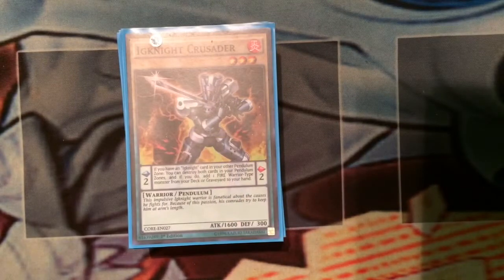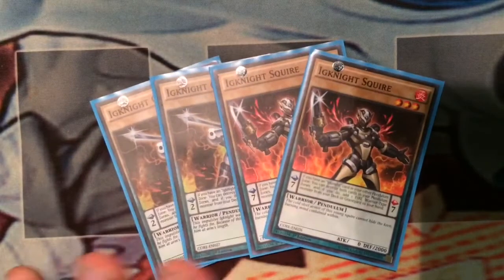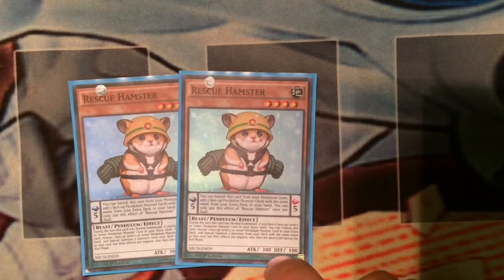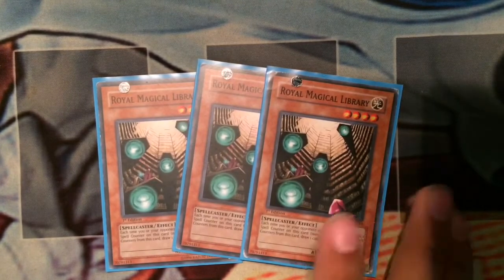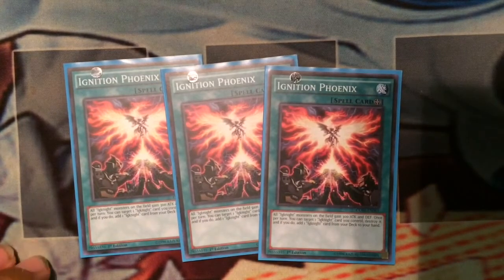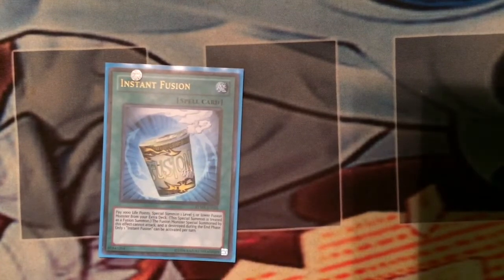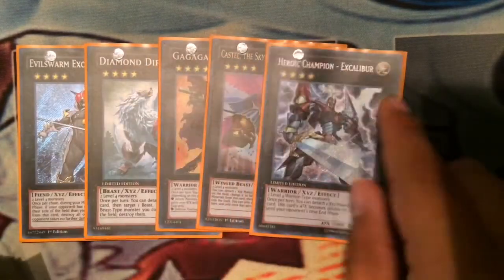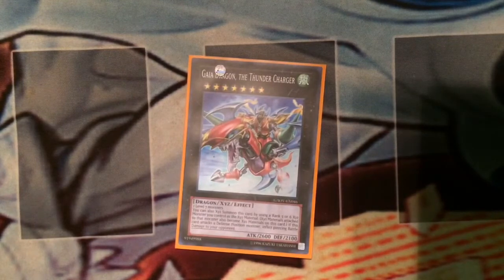Igknight Deck Profile.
Hey guys team breakthrough coming at you with a deck profile hope you guys enjoy it.